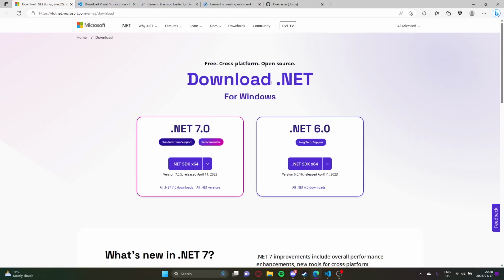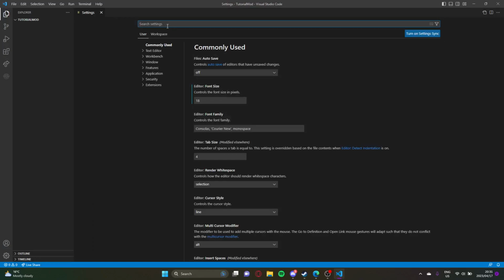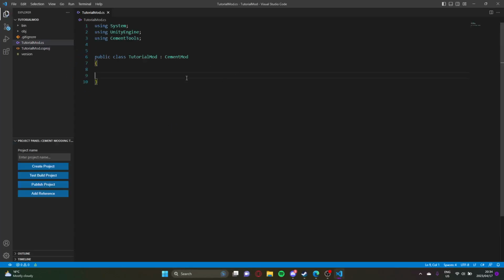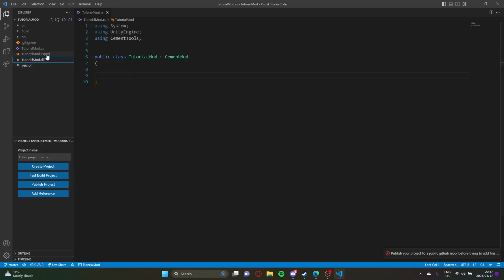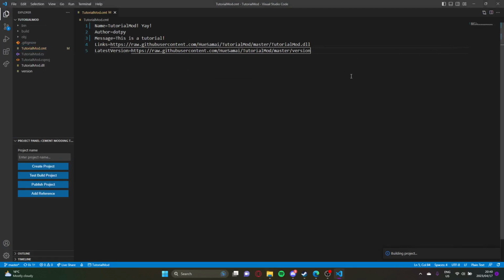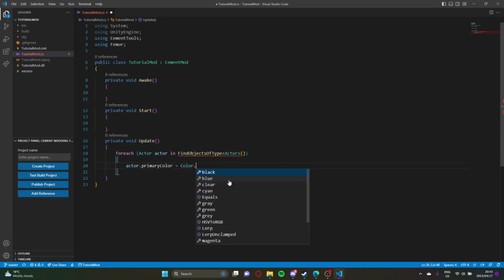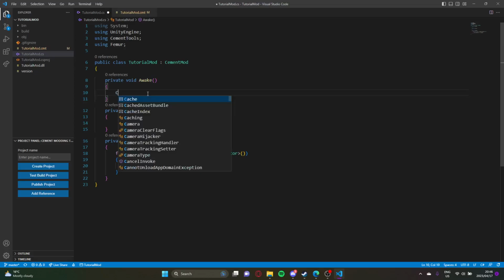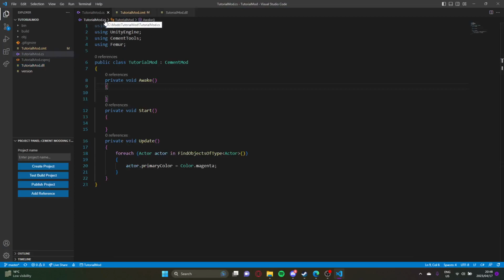How to make mods for Gang Beasts | Setting up a Cement project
How to setup a project for the Cement Gang Beasts Mod Loader.